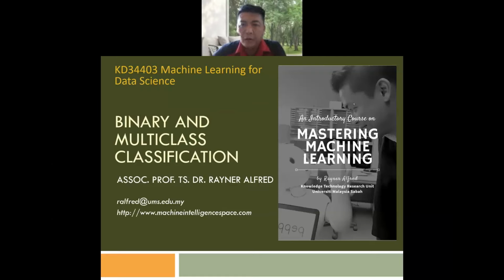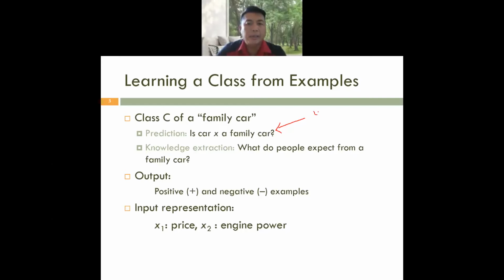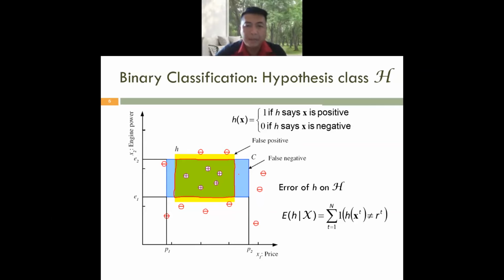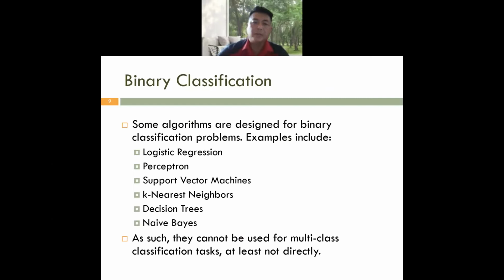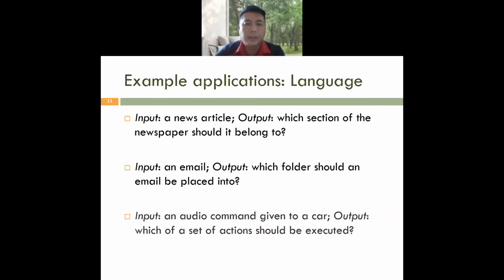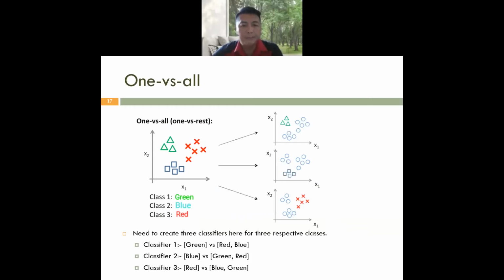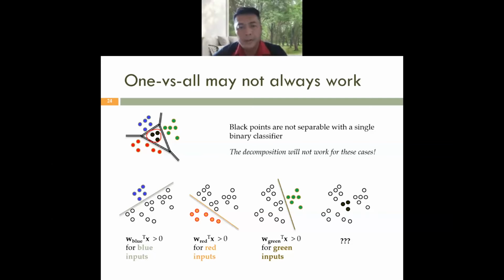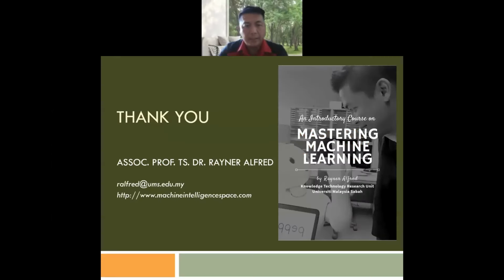MLDS Lecture 2 Binary and Multiclass Classification